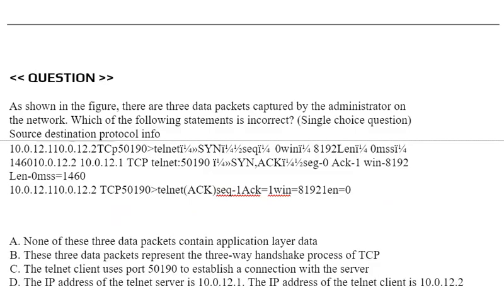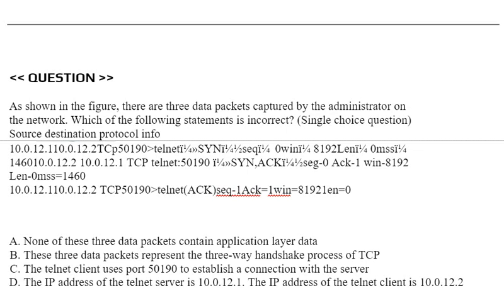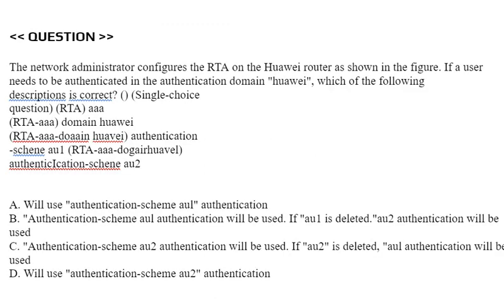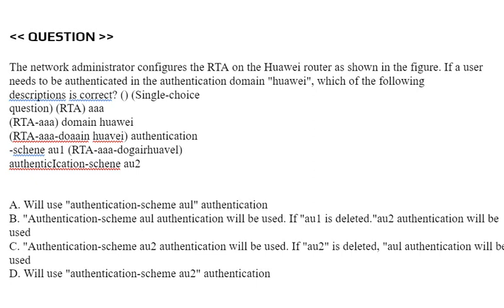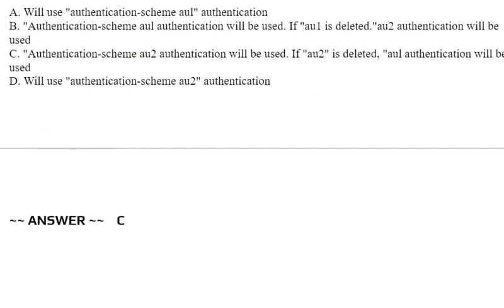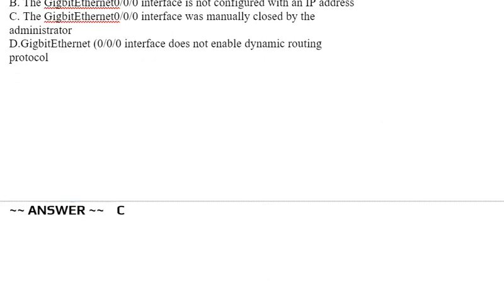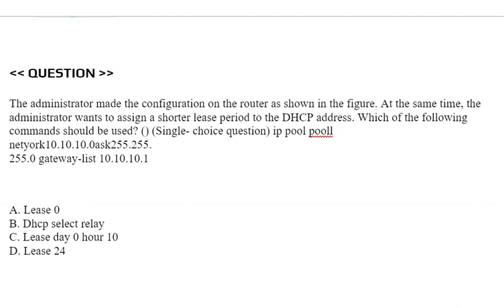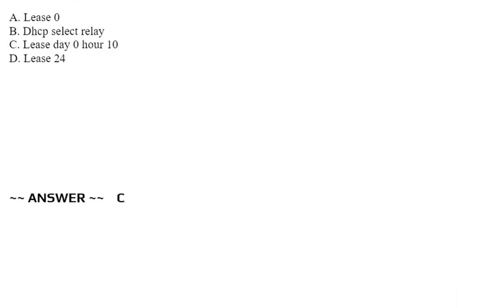Part#1: Huawei H12-811 : HCIA-Datacom - Real Exam Questions and Answers